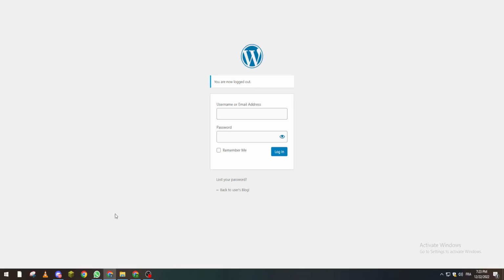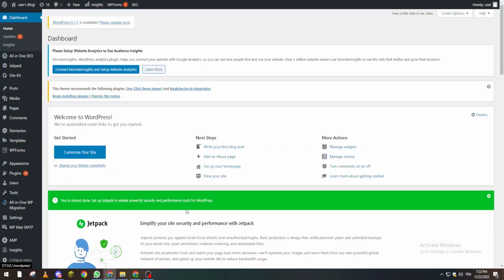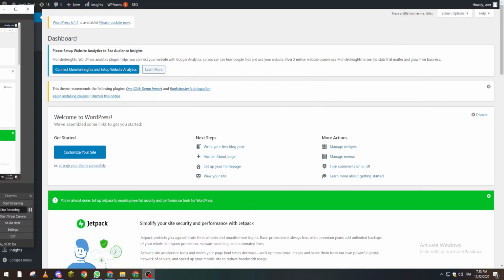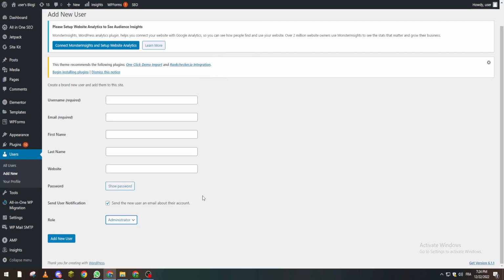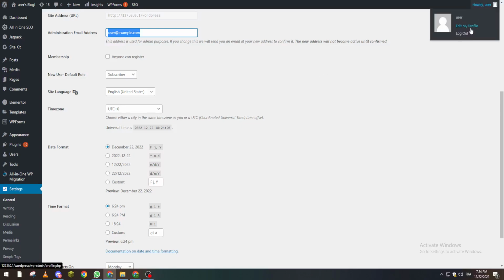How To Find Admin Url WordPress Tutorial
Today we talk about how to change wp-admin url wordpress,wp-admin,wordpress login page,get admin url in wordpress